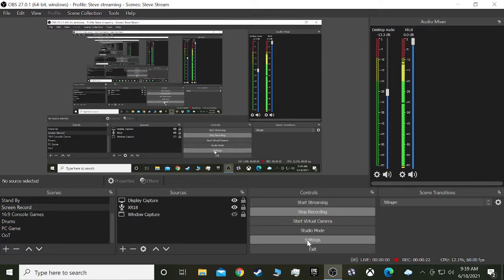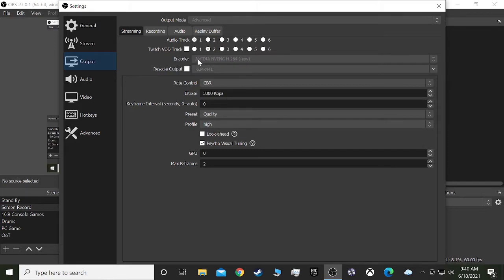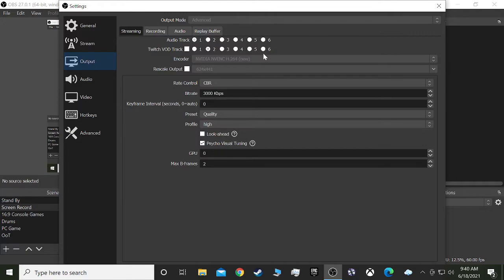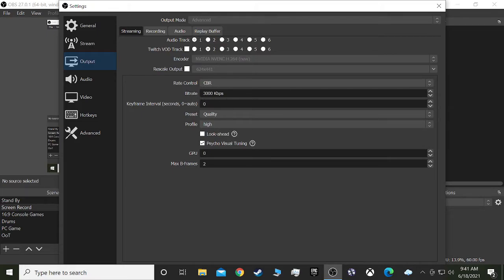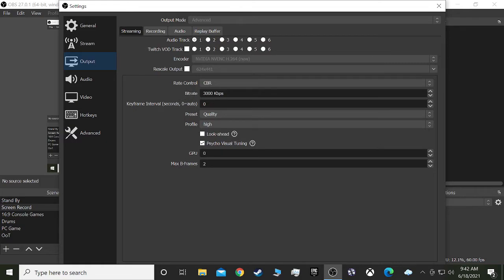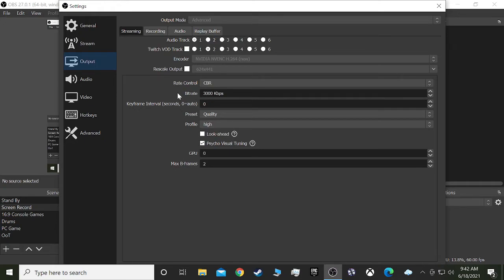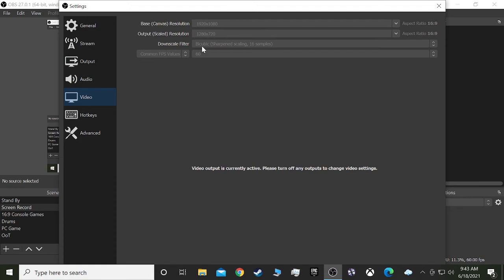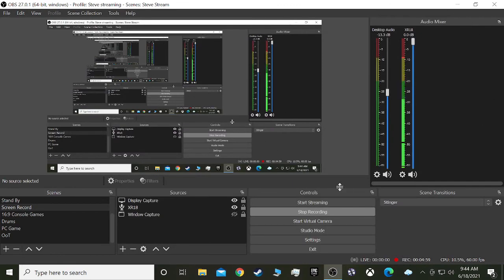OBS Studio Output Settings for Twitch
Here I go over a couple important settings that should be checked/adjusted for streaming to Twitch.